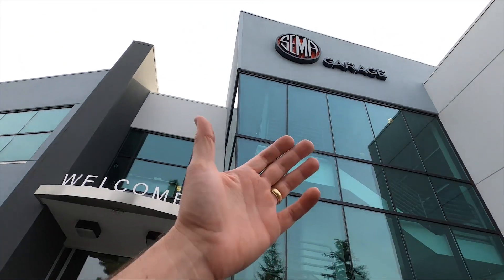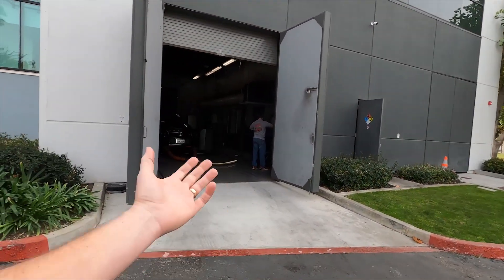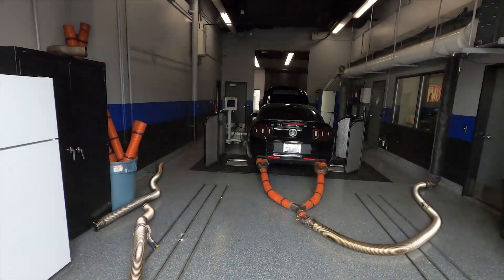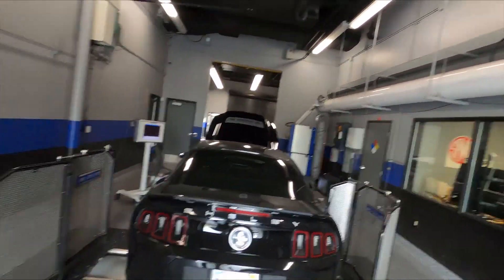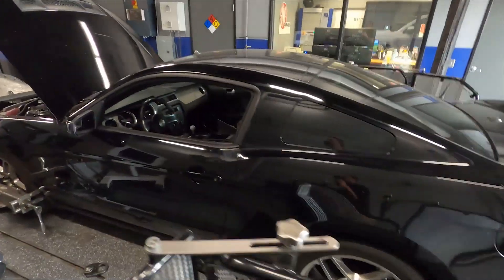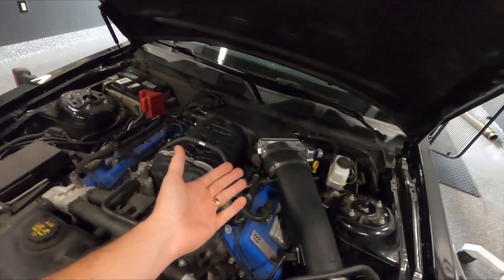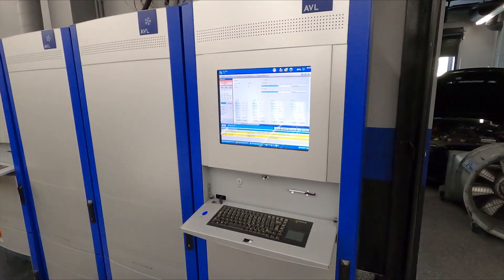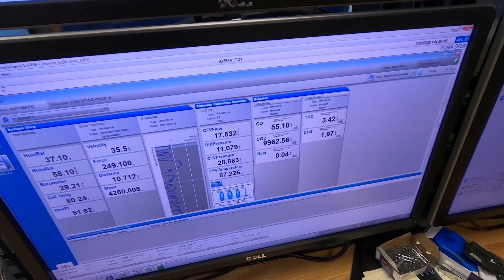Tech Talk || VMP doing CARB testing at SEMA Garage!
In today's video, Justin is in California at the SEMA garage and gives you a walkthrough on the level of testing in place to pursue CARB E.O. numbers for our products.

You're getting a peek into the journey and seeing the incredible equipment involved to gather the data necessary via this specialized dyno facility.